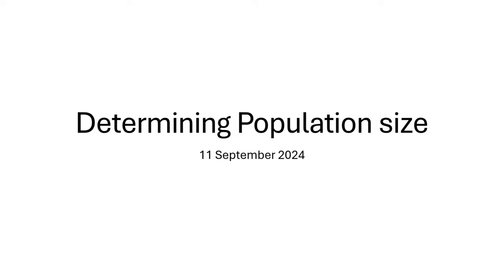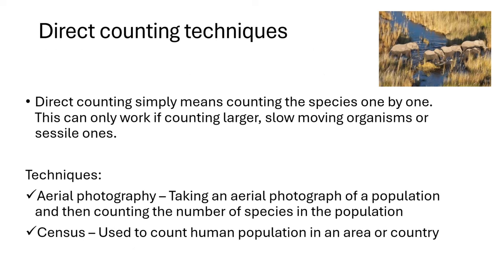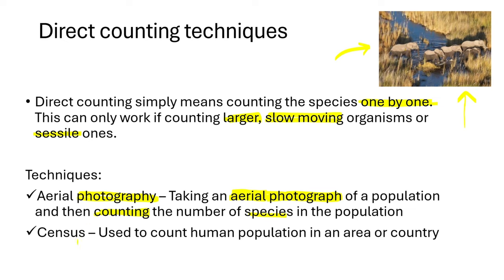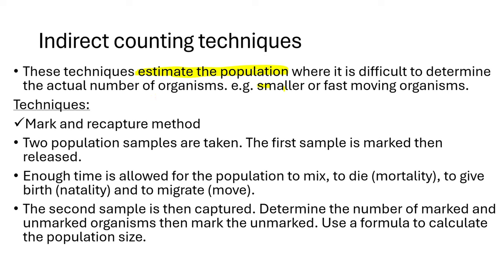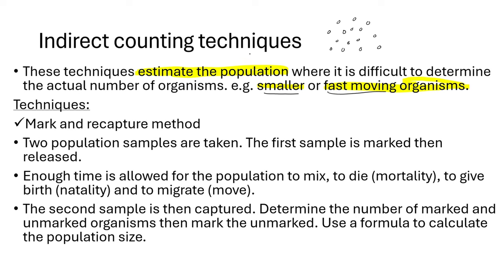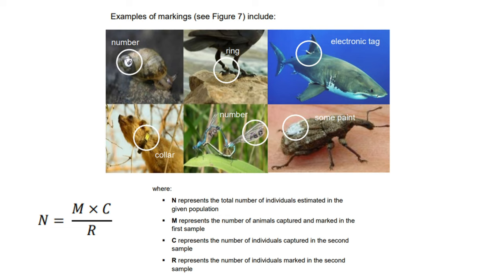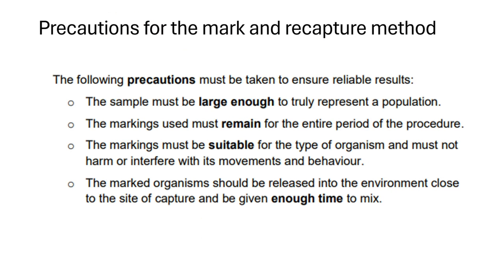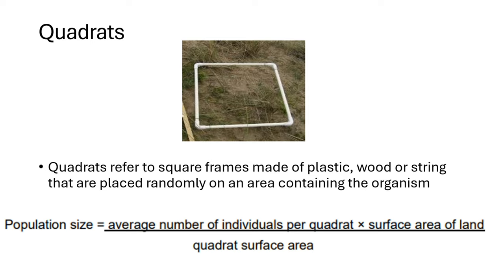Determining population size - Mark & Recapture, Quadrats, census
In this video, we are going to discuss strategies of determining the size of a population. These techniques all depend on the size and type of popukation that is being counted.

If you would like to offer support to our channel:
2. Click 'Thanks' - from R19.99